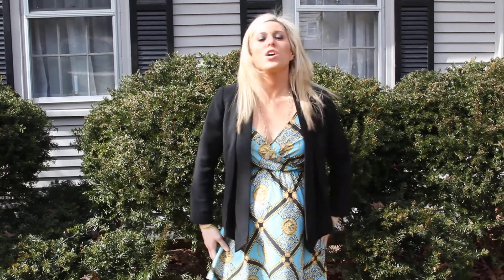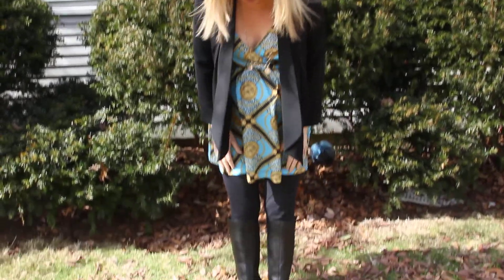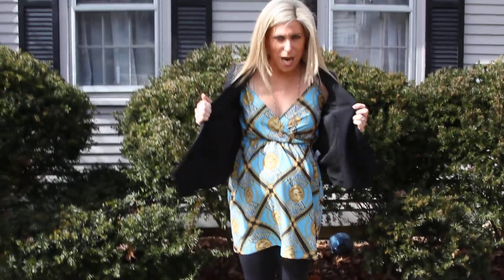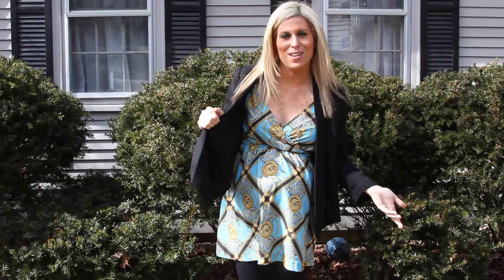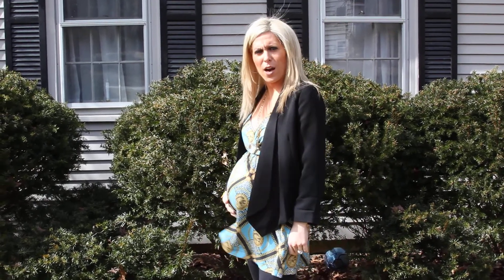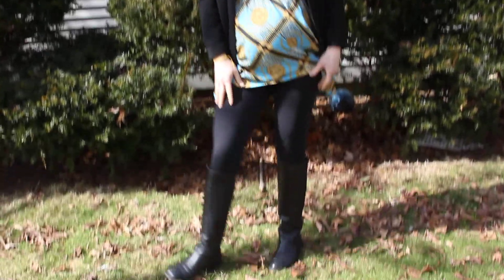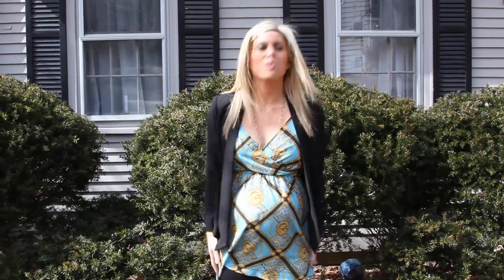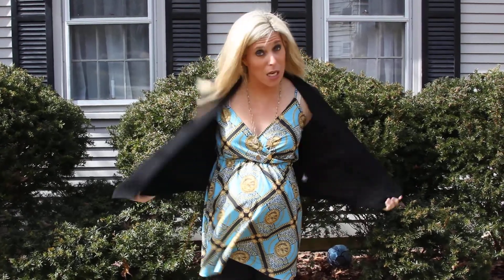Fashion Friday: What to Wear when you're Expecting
Fashion Friday: What to Wear when you're Expecting - Kardashion Kollection, Kohl's, Thyme Maternity and Lands' End